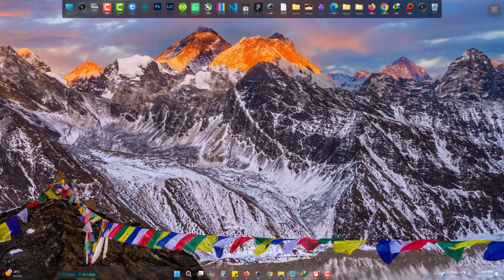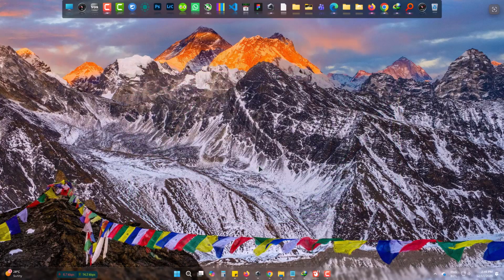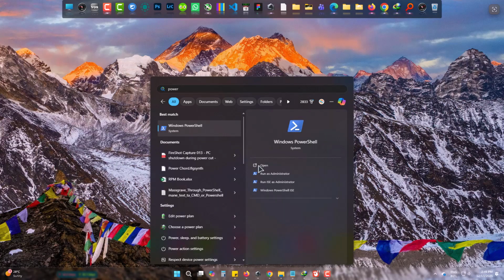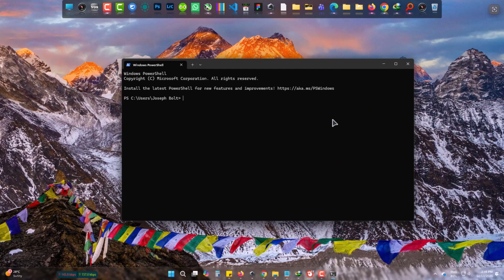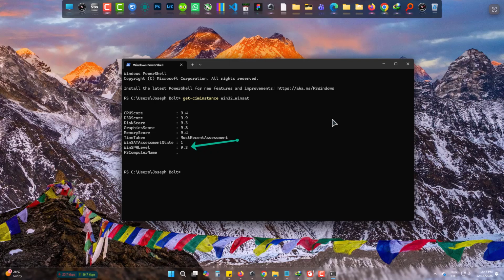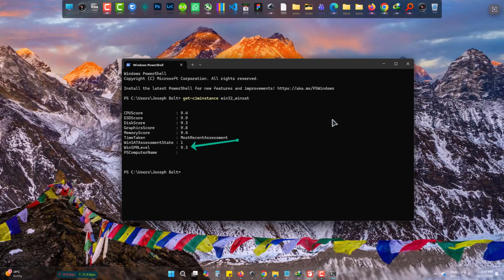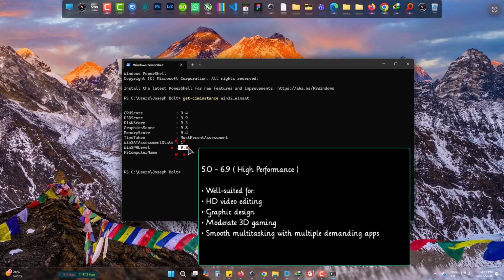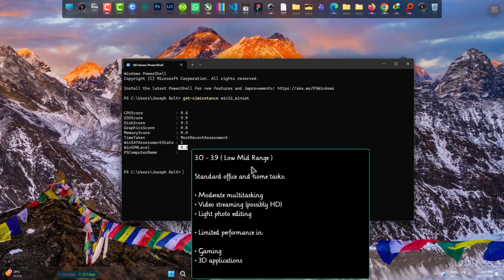What Your PC's Performance Score REALLY Means and How to Check It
Want to know how powerful your PC or laptop really is without installing any software?
In this video, I’ll show you how to check your computer performance score using Windows PowerShell with a simple built-in command.

Using the WinSAT (Windows System Assessment Tool) command:
Get-CimInstance Win32_WinSAT

you can instantly view your CPU score, RAM performance, graphics score, and disk performance on Windows 11 and Windows 10.

***The points to be noticed with the Pc Scores:
1.0 – 2.9 (Very Low Performance)
Suitable for basic tasks only, such as:

Web browsing
Word processing and email
Standard-definition (SD) video playback

Not suitable for:
Gaming
Heavy multitasking
HD media editing
3.0 – 3.9 (Low-Mid Range)
Handles standard office and home tasks well:

Moderate multitasking
Video streaming (including some HD)
Light photo editing
Performance is limited in:
Gaming
3D applications
4.0 – 4.9 (Mid-Range)
Good performance for:

Smooth HD video playback
Light to moderate gaming
Daily multitasking
Casual content creation
5.0 – 6.9 (High Performance)
Well-suited for more demanding use, including:

HD video editing
Graphic design
Moderate 3D gaming
Smooth multitasking with several demanding applications
7.0 – 9.9 (Very High Performance)
Built for power users and professionals, ideal for:

3D rendering and animation
High-end gaming at maximum settings
4K/8K video editing
Running virtual machines
Software development (compiling large codebases, simulations, etc.)

✅ What you’ll learn in this video:

How to check PC performance using PowerShell
Windows Experience / WinSAT score explained
Check CPU, RAM, Graphics & Disk score without software
Windows 11 & Windows 10 hidden performance trick

This method is safe, fast, and works on most Windows PCs and laptops.
Perfect for users who want to check system power, performance rating, or benchmark basics using built-in Windows tools.

This tutorial fixes issues from the devices named HP, Acer, MSI, Asus, Gigabyte, Toshiba, Sony, Dell and Lenovo.